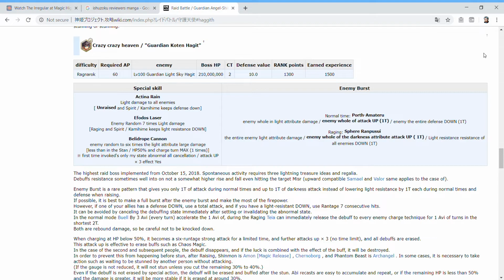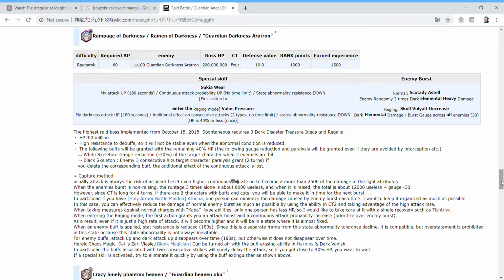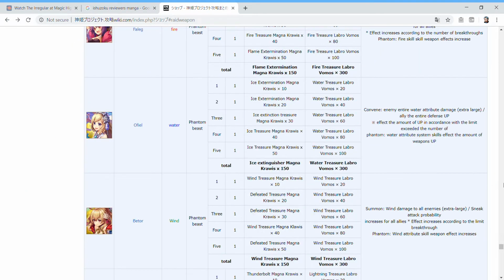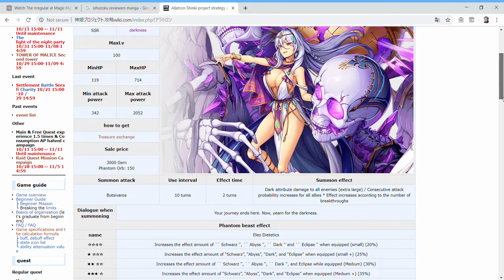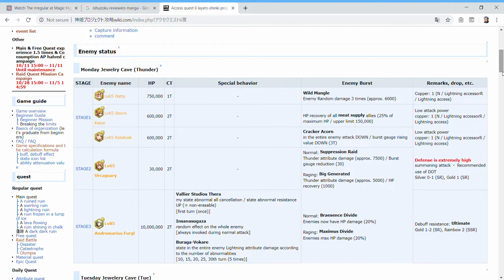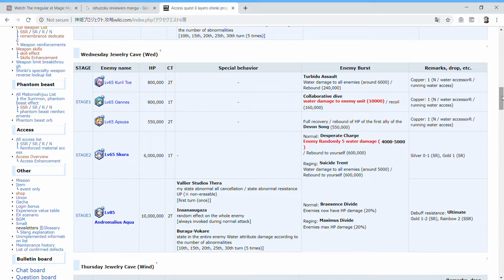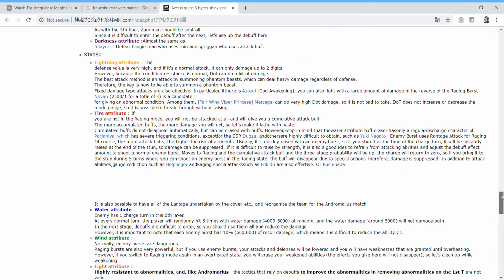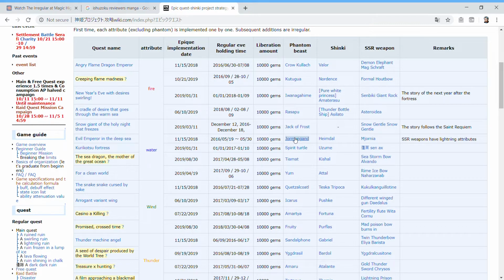Kamihime PROJECT R - Light/Dark Guardian, Accessory Rank 6, and Epic Quests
This discusses a lot of very interesting content. I'm going to go over a lot of worthwhile and PERMANENT content that has been and will be released.